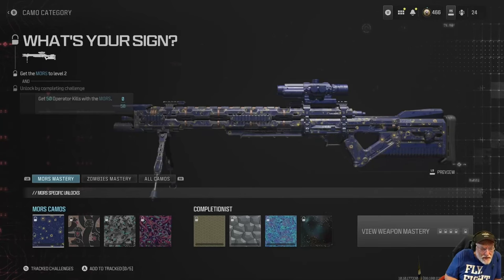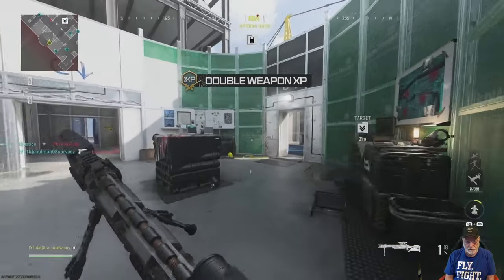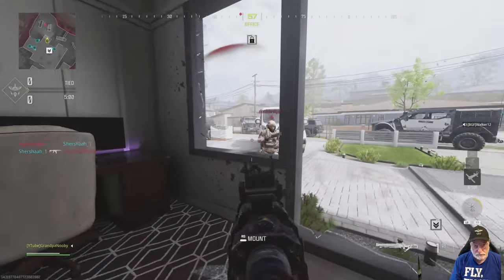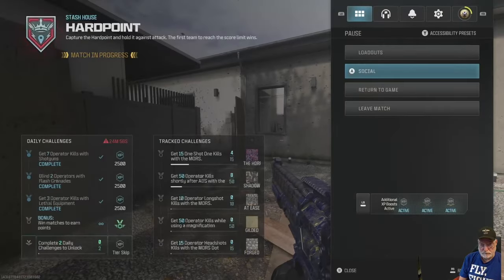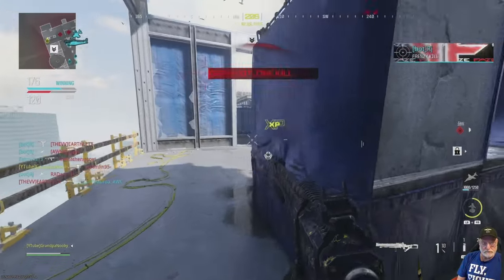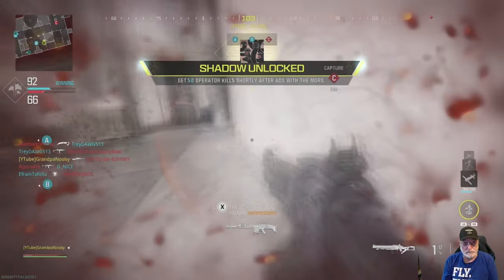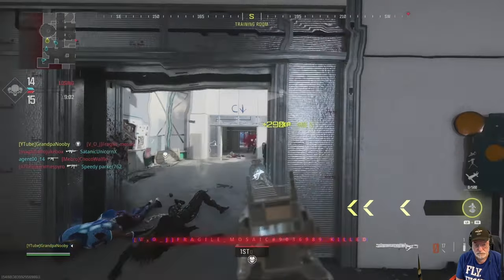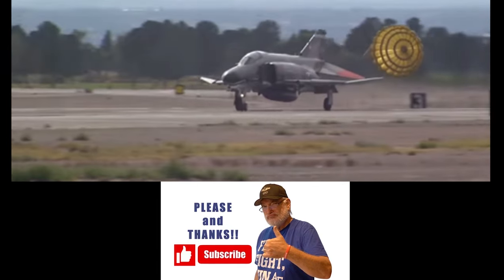Grandpa Works with the NEW MORS SNIPER to Interstellar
A Powerful Addition to the Meta